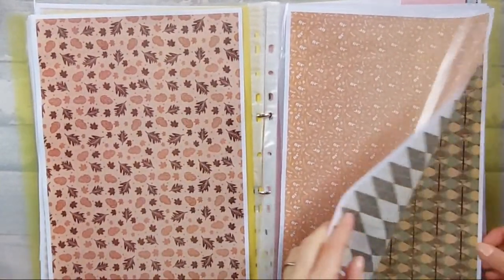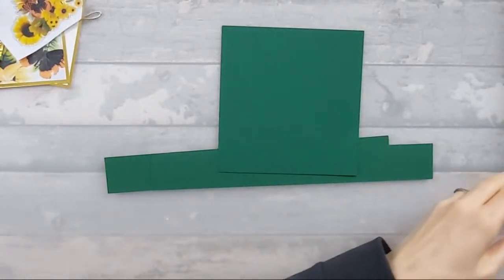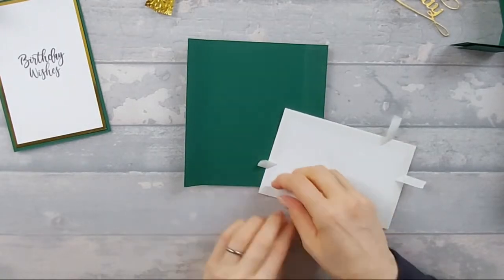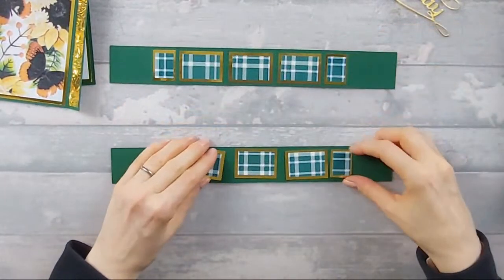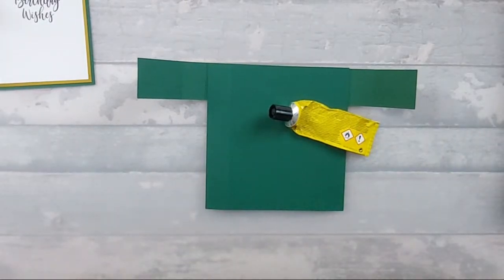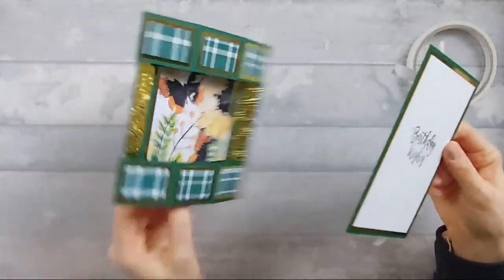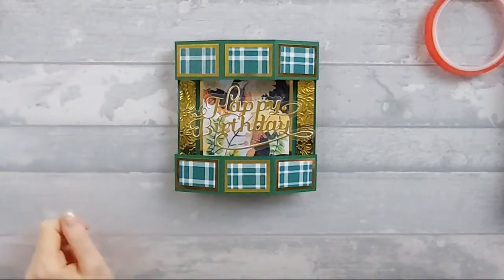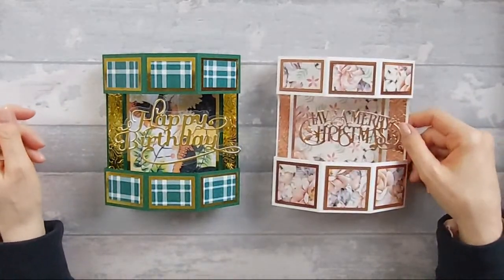🔴 Framed Half Hexagonal Pop-Up Box Card (Livestream)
In today's livestream CARD MAKING TUTORIAL I show you how to make an Framed Half Hexagonal POP UP BOX card. This can be for a BIRTHDAY CARD, or a CHRISTMAS CARD, or maybe even a WEDDING CARD.

I also used some papers from the NEW October Autumn kit and the NEW Christmas Digital Kit

Products used:-

- October Autumn digital kit from Antonio Makes
- Christmas digital kit from Antonio Makes

Measurements:-

Base Card:-
- One 4" x 6"
- One 5 ¾" x 6" (scored at ⅞", 4 ⅞" along shortest edge)
- Two 1 ½" x 12"

Acetate:-
- One ½" x 6"

Matt Card:-
- Two 3 ¾" x 5 ¾"
- Six 1 ¼" x 1 ¾"
- Four ⅞" x 1 ¼"
- Two ¾" x 5 ¾"
- Two ¾" x 2 ¾"

Pattern paper:-
- One 3 ½" x 5 ½"
- Six 1" x 1 ½"
- Four ¾" x 1"